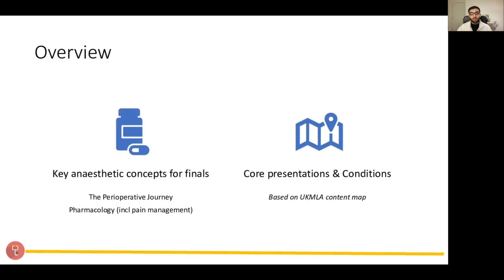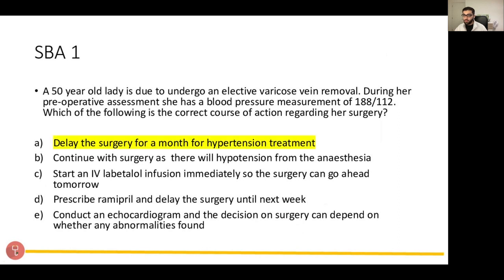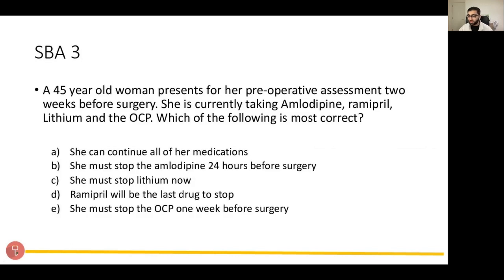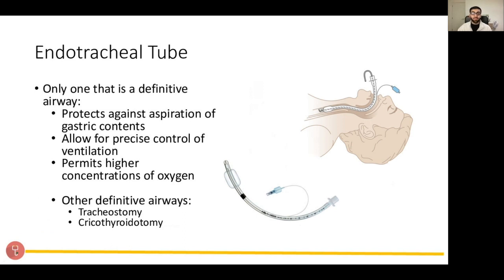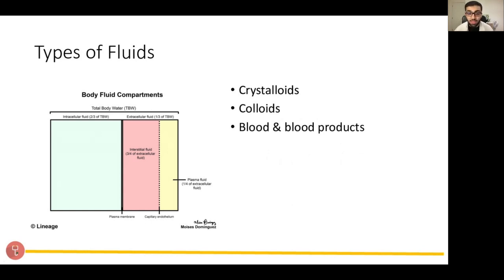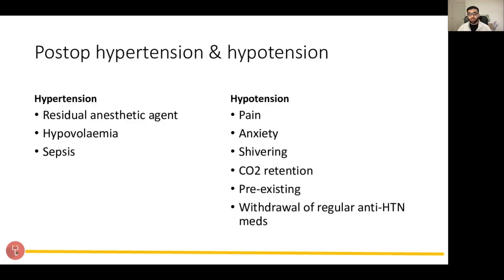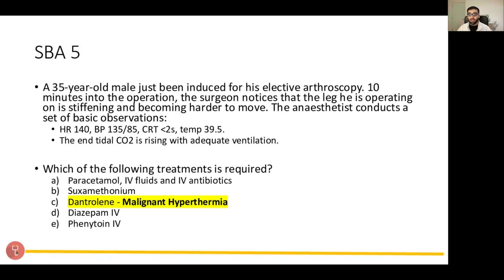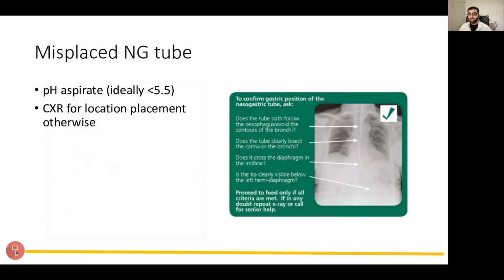Final Year Series - Anaesthetics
Topic: Anaesthetics
Presenter: Dr Ammar Lakda

Description: Welcome to the 12th session of a 4 month final year mind the bleep series! Dr Ammar Lakda takes us through core knowledge for anaesthetics and peri-operative medicine for finals. Topics discussed include:

- Principles of anaesthesia

- Anaesthetics Agents

- Pre-operative planning

Event date is 30/11/2023 at 7-8pm on MedAll!